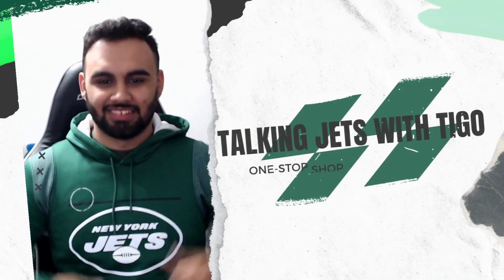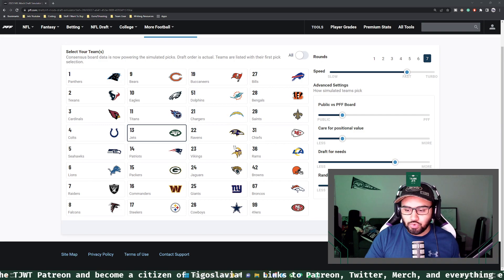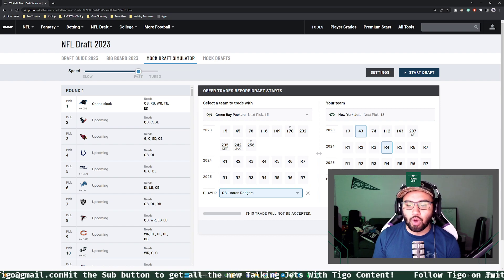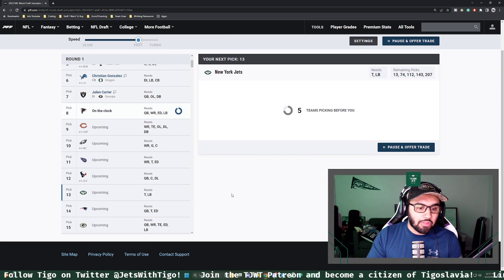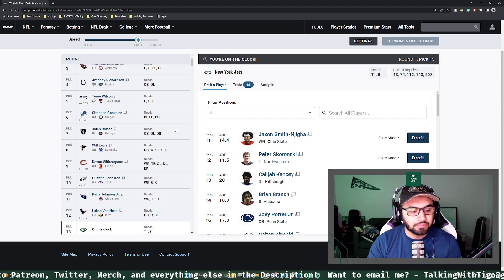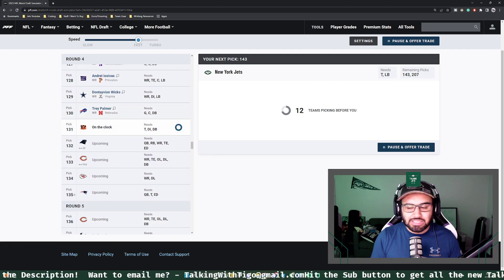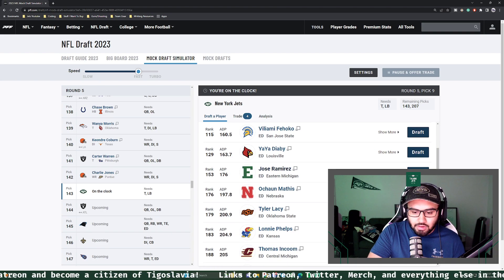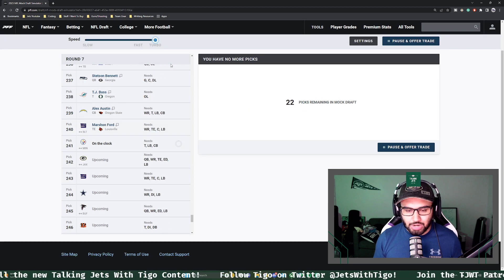New York Jets Post Week 1 of FA Monday Mock Draft!